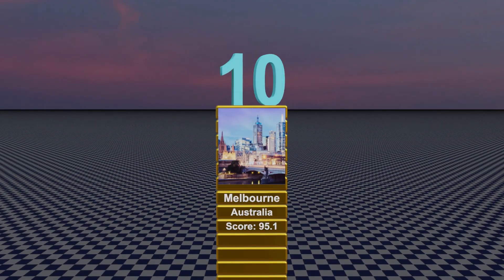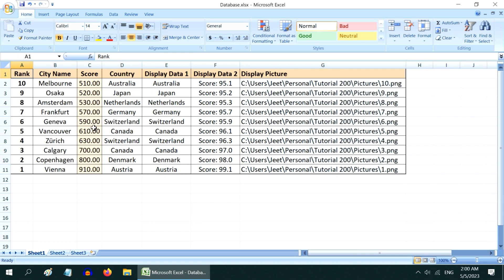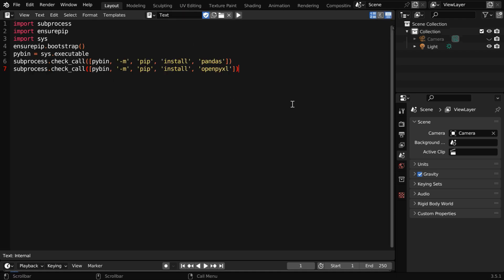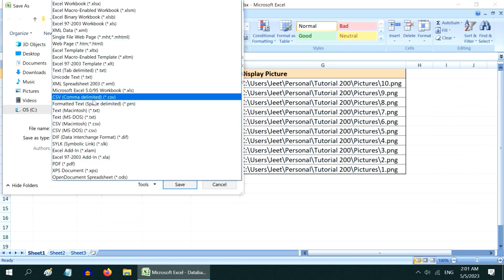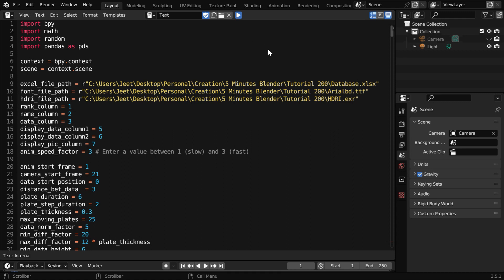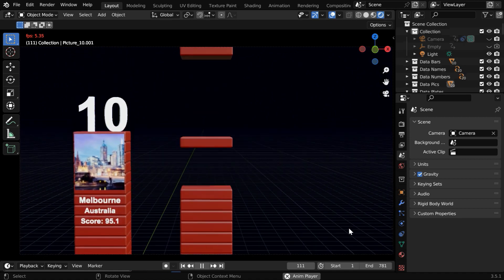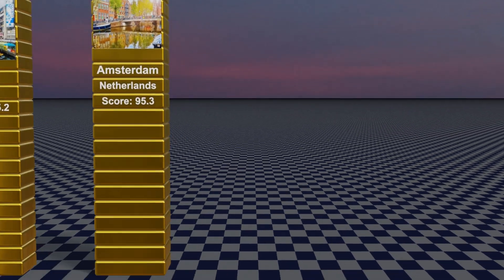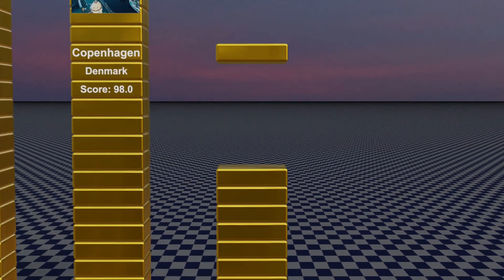New Script For Data Comparison Video In Blender | Create Data Comparison Videos From Excel/ CSV File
In this Blender tutorial, we have discussed how to create a data comparison video where each data column is constructed from a group of falling plates or pieces. You can simply use an Excel file to keep your data, Blender will automatically create the video from that Excel file. You can also use a CSV file which is easier to handle. Please watch the video for the complete tutorial.

𝐈𝐧𝐬𝐭𝐫𝐮𝐜𝐭𝐢𝐨𝐧𝐬 𝐨𝐧 𝐡𝐨𝐰 𝐭𝐨 𝐮𝐬𝐞 𝐨𝐮𝐫 𝐬𝐜𝐫𝐢𝐩𝐭:

Create a folder called C:\MyTest on your computer (if you use another folder location, you need to change this name in our script). You have to keep 3 things within this folder: One excel file or CSV file containing your data (use your own or download our sample file and a subfolder called Pictures that should contain all your pictures or logo files. Now open Blender and run the following script, then render the video from Blender.

𝐅𝐢𝐫𝐬𝐭 𝐬𝐜𝐫𝐢𝐩𝐭: 𝐓𝐡𝐢𝐬 𝐬𝐜𝐫𝐢𝐩𝐭 𝐞𝐧𝐚𝐛𝐥𝐞𝐬 𝐁𝐥𝐞𝐧𝐝𝐞𝐫 𝐭𝐨 𝐫𝐞𝐚𝐝 𝐟𝐫𝐨𝐦 𝐚𝐧 𝐞𝐱𝐜𝐞𝐥 𝐟𝐢𝐥𝐞. 𝐘𝐨𝐮 𝐧𝐞𝐞𝐝 𝐭𝐨 𝐫𝐮𝐧 𝐢𝐭 𝐨𝐧𝐥𝐲 𝐨𝐧𝐜𝐞 𝐟𝐨𝐫 𝐲𝐨𝐮𝐫 𝐦𝐚𝐜𝐡𝐢𝐧𝐞

𝐖𝐡𝐞𝐧 𝐲𝐨𝐮 𝐠𝐞𝐭 𝐚𝐧 𝐞𝐫𝐫𝐨𝐫: If the first script does not run correctly, you'll get an error in the second script (like "Module Not Found" error). This is mostly caused by insufficient access issues, so it is advisable to execute this script from an admin account on your machine. If the error still persists, you can skip this step and use the CSV version of our script given below.

𝐒𝐞𝐜𝐨𝐧𝐝 𝐬𝐜𝐫𝐢𝐩𝐭 (𝐄𝐱𝐜𝐞𝐥 𝐕𝐞𝐫𝐬𝐢𝐨𝐧): 𝐈𝐭 𝐜𝐫𝐞𝐚𝐭𝐞𝐬 𝐭𝐡𝐞 𝐧𝐞𝐜𝐞𝐬𝐬𝐚𝐫𝐲 𝐚𝐧𝐢𝐦𝐚𝐭𝐢𝐨𝐧 𝐚𝐥𝐨𝐧𝐠 𝐰𝐢𝐭𝐡 𝐭𝐡𝐞 𝐜𝐚𝐦𝐞𝐫𝐚 𝐬𝐞𝐭𝐮𝐩

𝐒𝐞𝐜𝐨𝐧𝐝 𝐬𝐜𝐫𝐢𝐩𝐭 (𝐂𝐒𝐕 𝐕𝐞𝐫𝐬𝐢𝐨𝐧): 𝐑𝐞𝐩𝐥𝐚𝐜𝐞 𝐬𝐩𝐞𝐜𝐢𝐚𝐥 𝐜𝐡𝐚𝐫𝐚𝐜𝐭𝐞𝐫𝐬 𝐢𝐧 𝐲𝐨𝐮𝐫 𝐞𝐱𝐜𝐞𝐥 𝐟𝐢𝐥𝐞 𝐭𝐨 𝐬𝐭𝐚𝐧𝐝𝐚𝐫𝐝 𝐄𝐧𝐠𝐥𝐢𝐬𝐡 𝐚𝐥𝐩𝐡𝐚𝐛𝐞𝐭𝐬 (e.g. change Zürich to Zurich) & 𝐒𝐚𝐯𝐞 𝐲𝐨𝐮𝐫 𝐄𝐱𝐜𝐞𝐥 𝐟𝐢𝐥𝐞 𝐚𝐬 𝐚 𝐂𝐒𝐕 𝐟𝐢𝐥𝐞 𝐚𝐧𝐝 𝐮𝐬𝐞 𝐭𝐡𝐢𝐬 𝐬𝐜𝐫𝐢𝐩𝐭 It is recommended if you are getting errors in running the above script. In this script, you need to mention the CSV file path instead of Excel, and all other things remain the same.

𝐈𝐟 𝐲𝐨𝐮 𝐚𝐫𝐞 𝐚 𝐦𝐞𝐦𝐛𝐞𝐫 𝐨𝐟 𝐭𝐡𝐢𝐬 𝐜𝐡𝐚𝐧𝐧𝐞𝐥: You can download the full package along with the scripts and the blend file

Timestamp
00:00 Prepare your Excel file
00:41 Run our script in Blender
01:54 Verify the animation
02:34 Final Notes